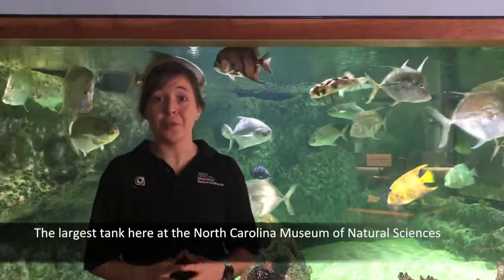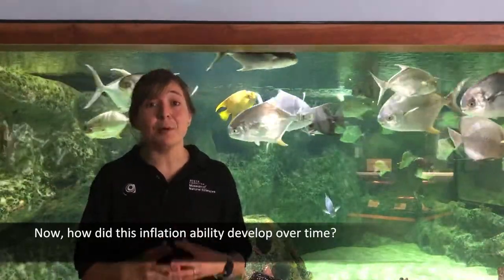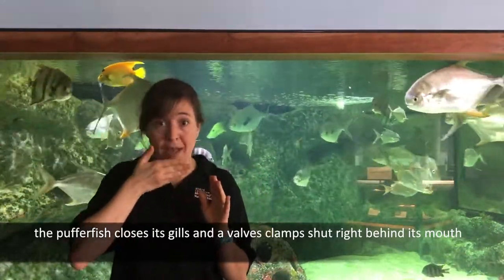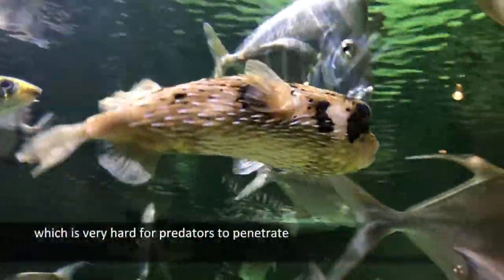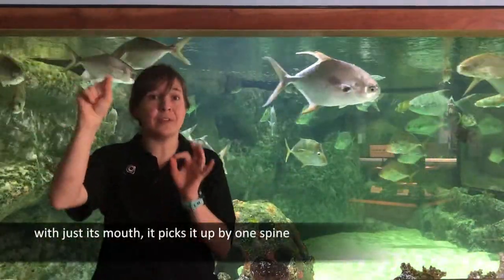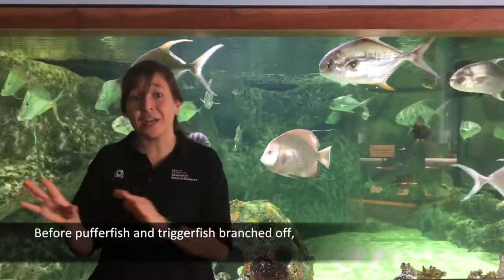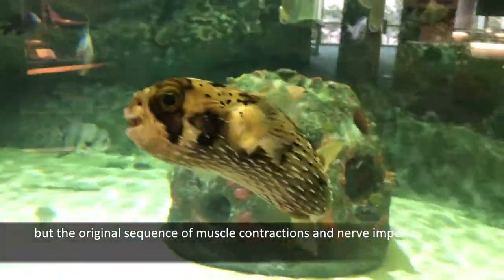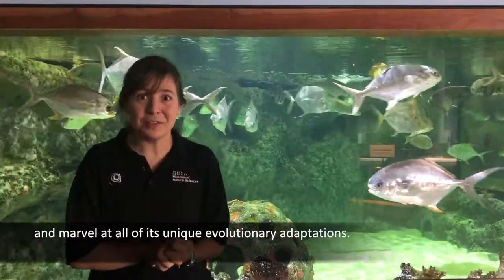Darwin Day - Pufferfish Adaptations